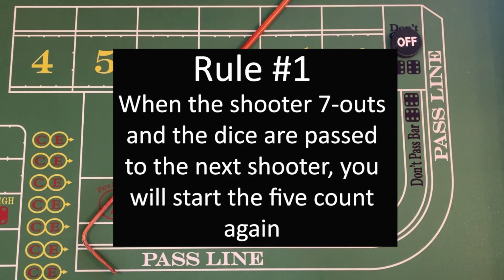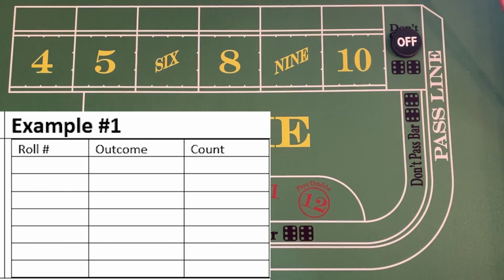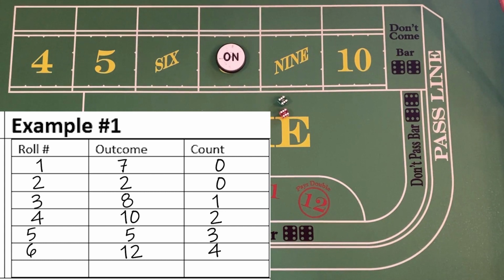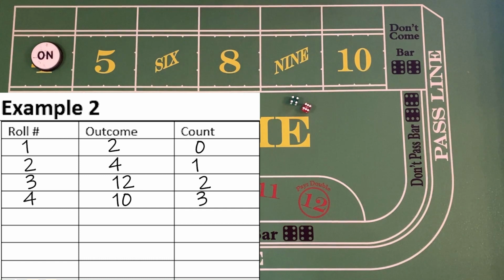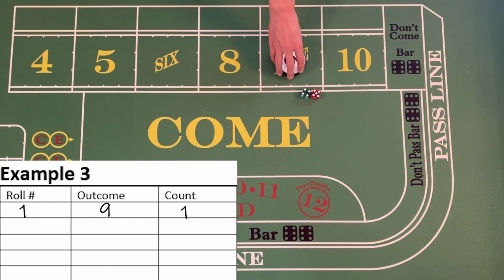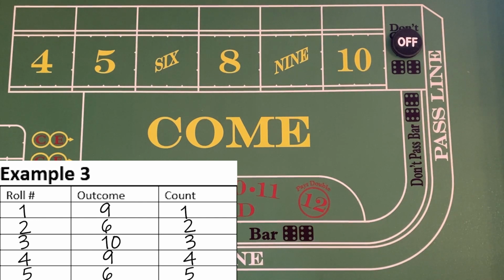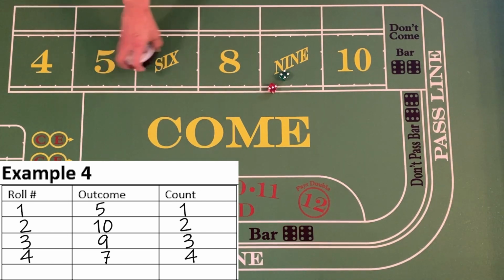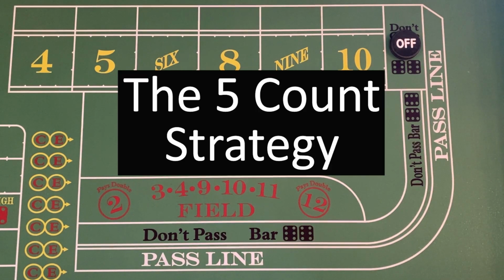Craps Strategies: The 5- Count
This is a video about the 5-Count.  The five count is a popular strategy to use on a random roller.

The five count will reduce the number of random rolls you bet on.  You will be reducing the amount of risk you have, when betting on every shooter.
The five count will also increase the likelihood when a random shooter develops a trend in their rolls.  You will be able to capitalize on their positive trend.
You end up making more quality bets when betting on a random roller.